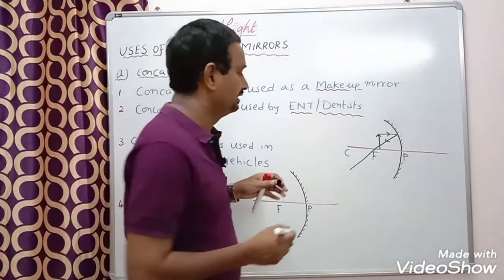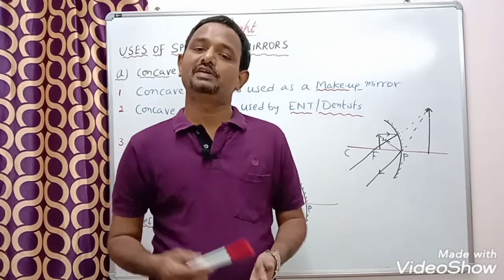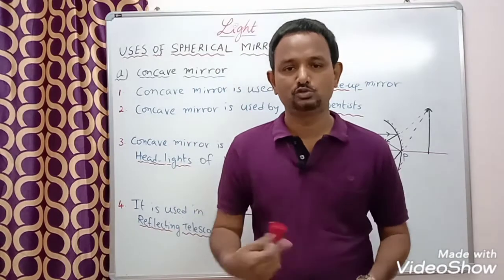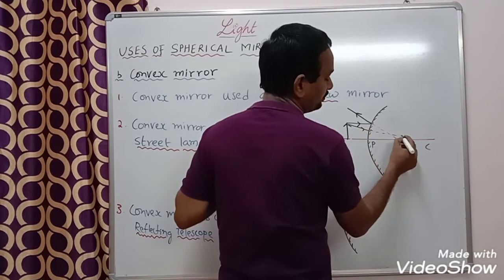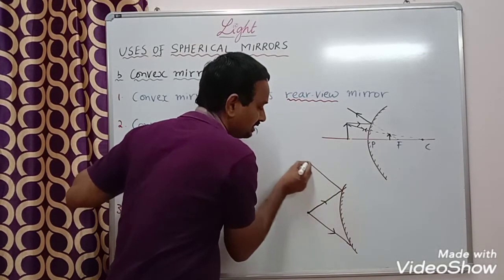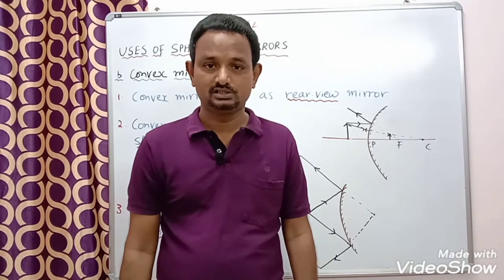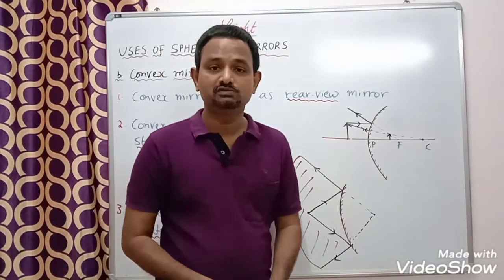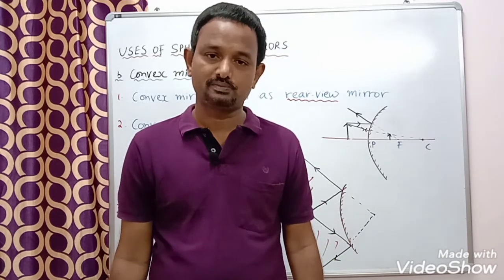LIGHT|USES OF SPHERICAL MIRRORS|VIDEO 4|NCERT|CLASS 10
In this video I explained about uses of concave and convex mirrors in Light which are related to Class 10 NCERT